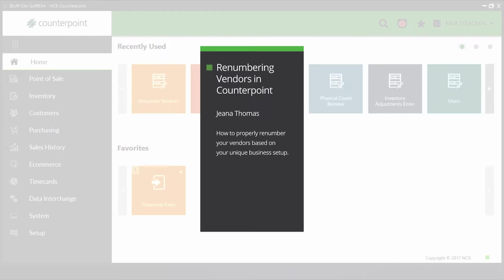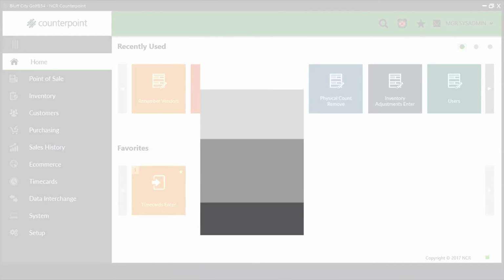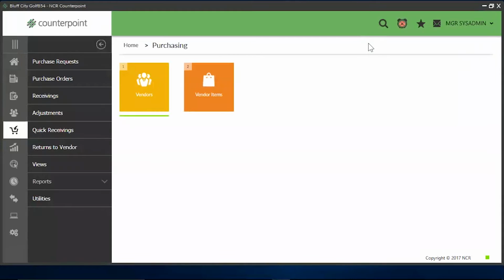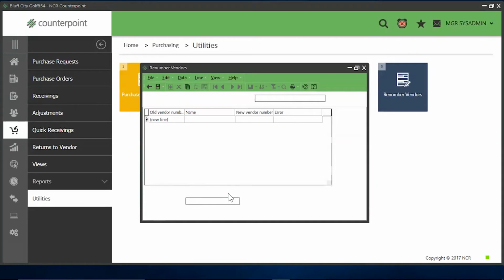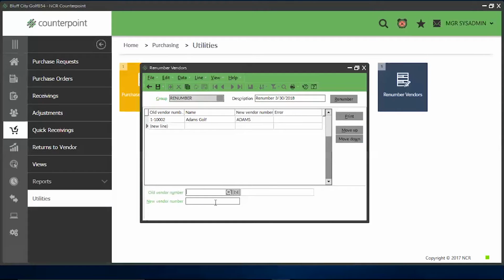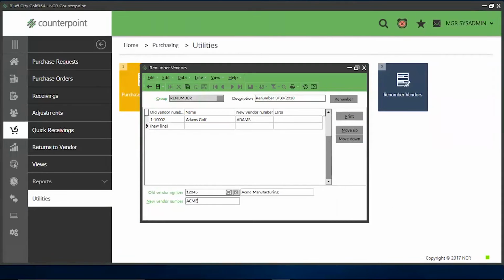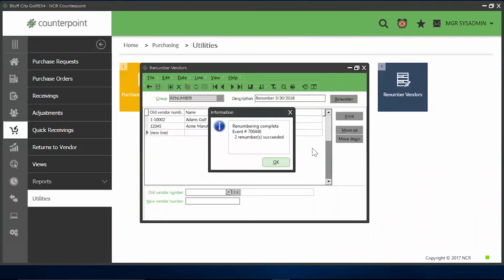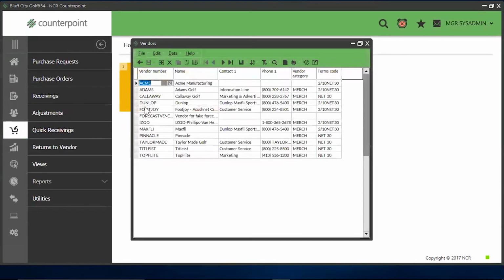How to Renumber Vendors in NCR Counterpoint - Counterpoint Quick Notes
Keeping your Vendor Numbers consistent inside Counterpoint is important.  Perhaps the vendors have been defined by an auto-define ID and you want to change that to any number of characters for ease of use and record keeping.

This tutorial, walks you through the steps to renumber your vendor records appropriately and correctly.